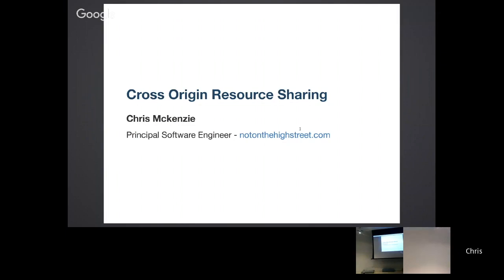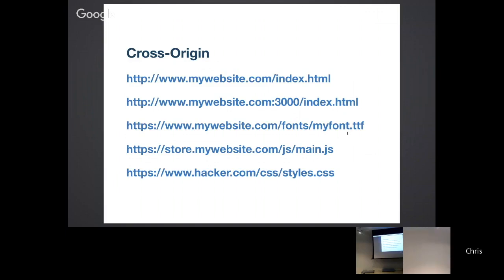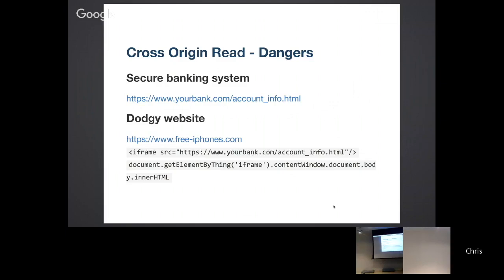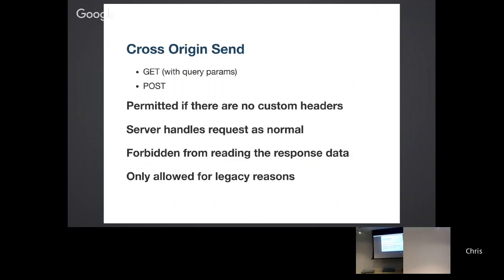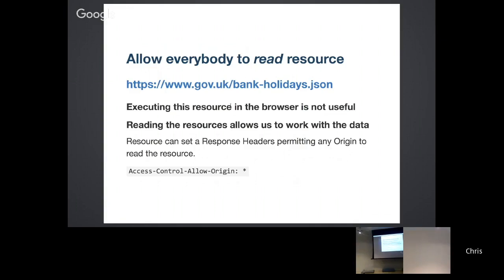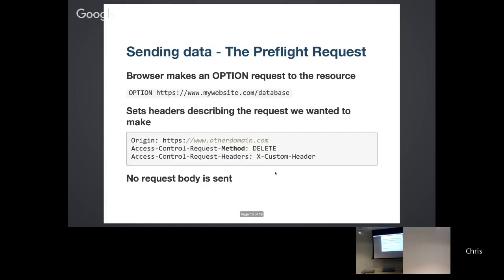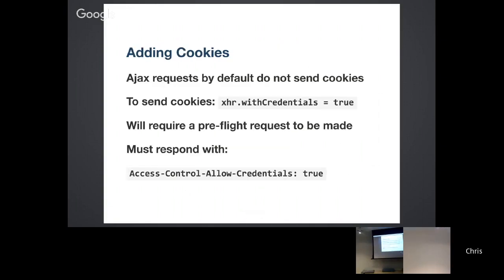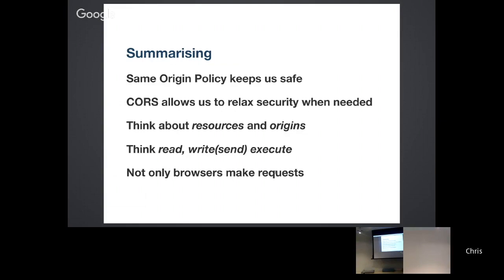23 Cross Origin Resource Sharing 28CORS 29 Why do we need it and how do we do it